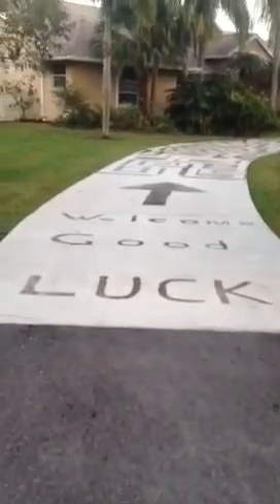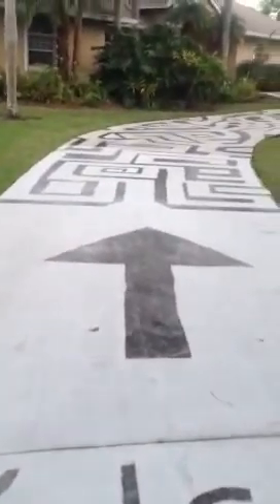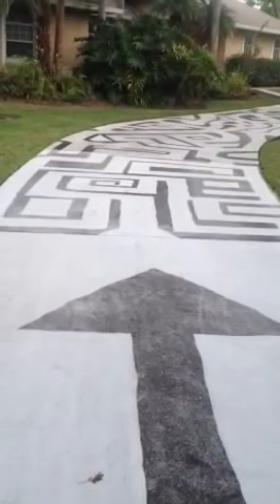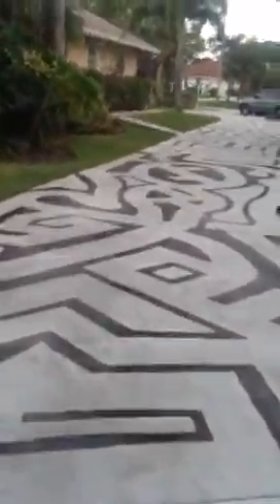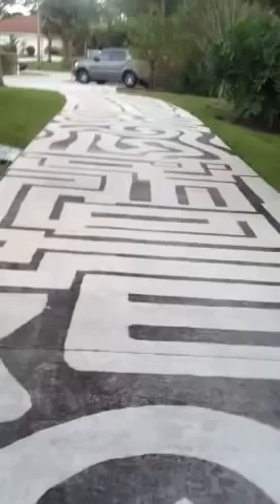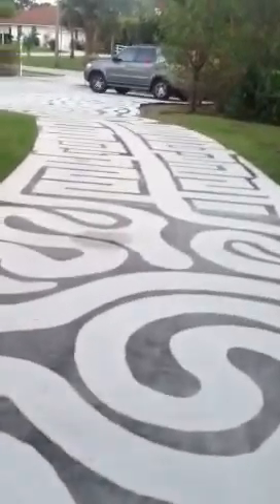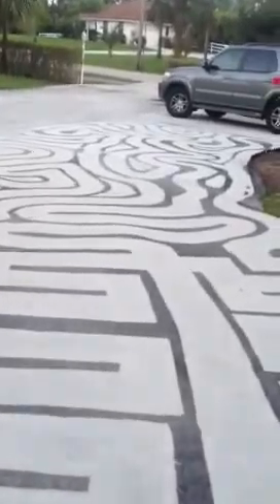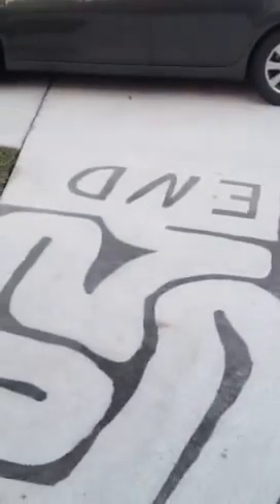Wild driveway art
Pressure cleaned designs on any driveway.